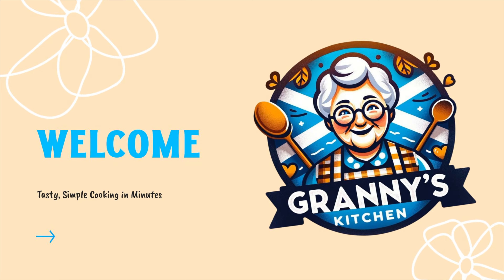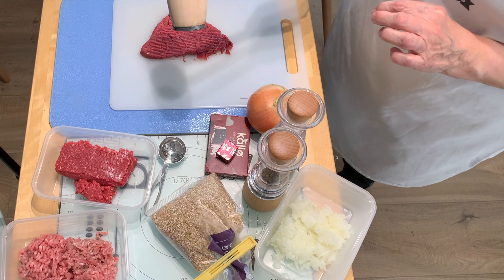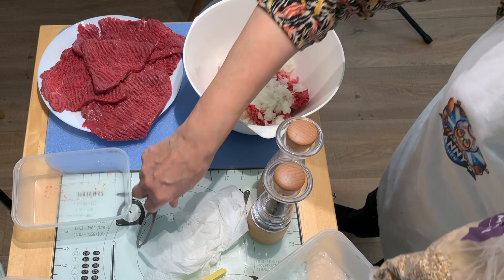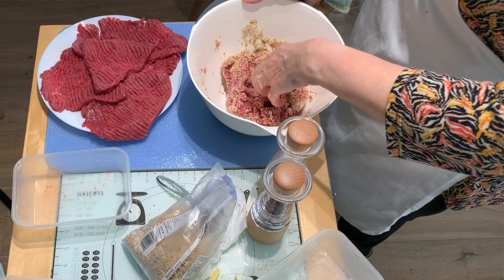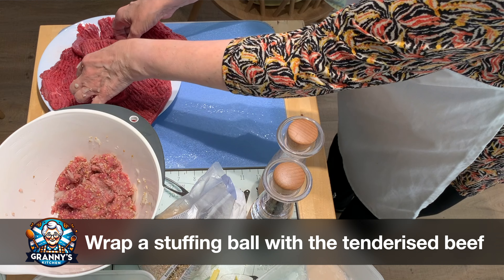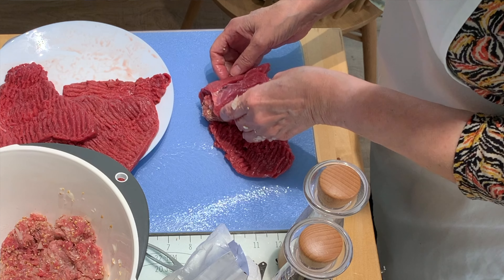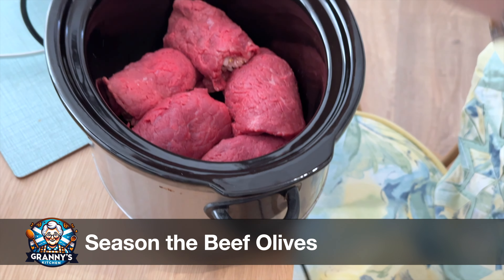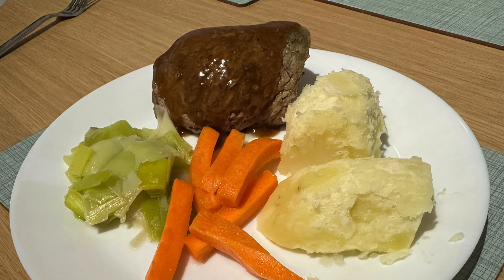How to Make BEEF OLIVES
In this video Granny shows you how to make BEEF OLIVES easily, using a traditional recipe and method that is easy and won't cost too much. It'll also last a while too!

To buy the equipment that I used in the video, please see the following links. If you buy something through these links then this helps to support my future video making here on YouTube.

All videos filmed and edited by Euan Smith @mobilelivestreamsuccess